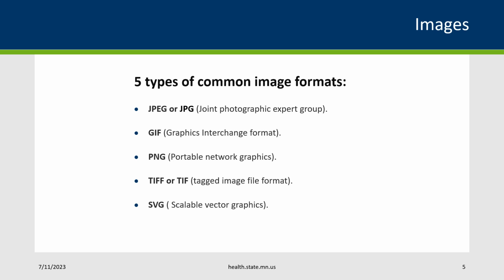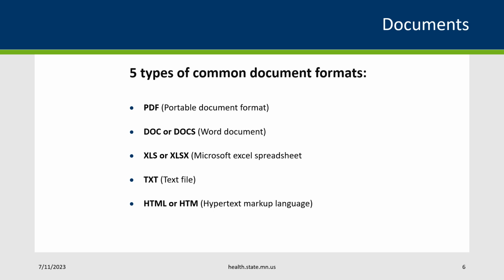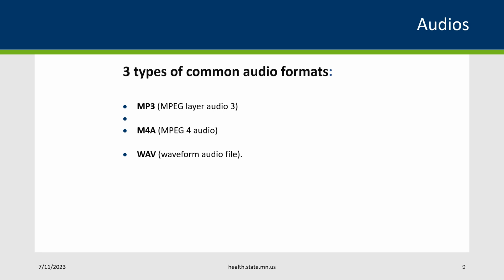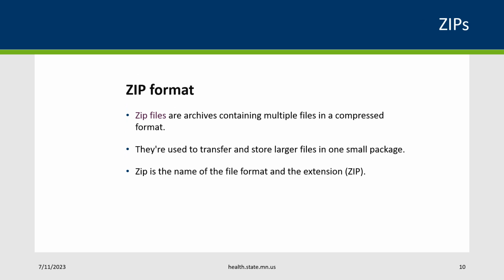Selecting the Right File Format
So how do you know which file format to use? It really depends on the business needs for creating the information and, ultimately, the needs of the the agency.  Selecting the correct format is an important consideration for creating and capturing information – it’s the first step in the information management lifecycle. This step sets the stage for everything that follows: extracting intelligence from information, digital information-intensive processes, and even automating governance and compliance.